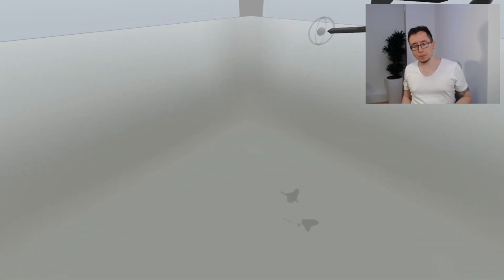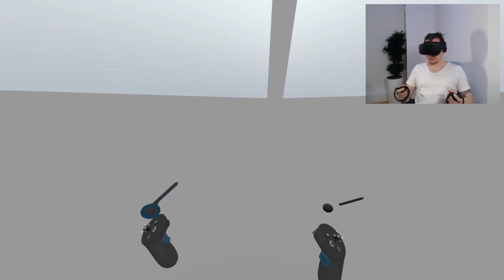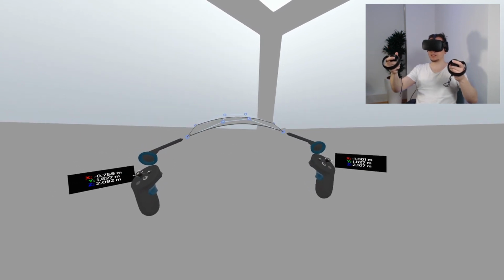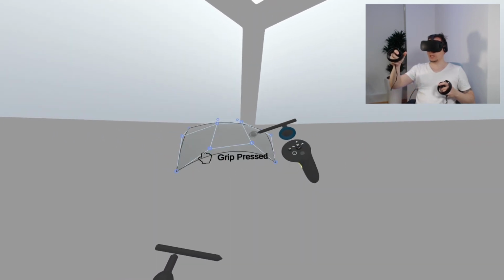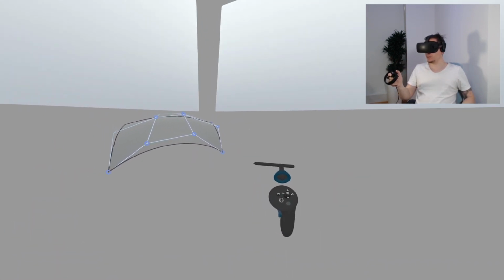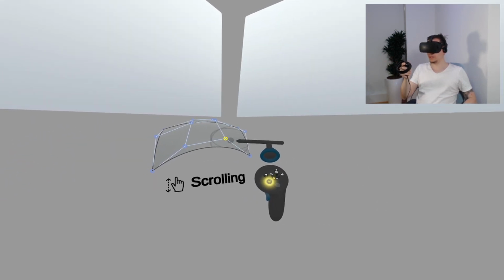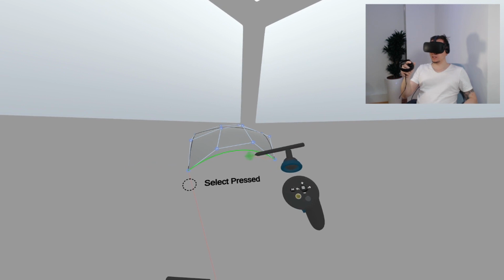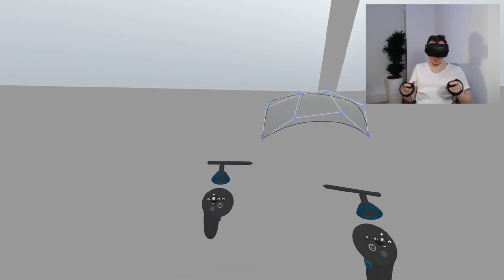flyingshapes° 101 — The Basics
Learn the core concepts of flyingshapes

to learn more about surface modeling in VR and how to design products, vehicles and architecture in virtual reality.

We regularly post on Instagram as @flyingshapescom, let us know, what you think.